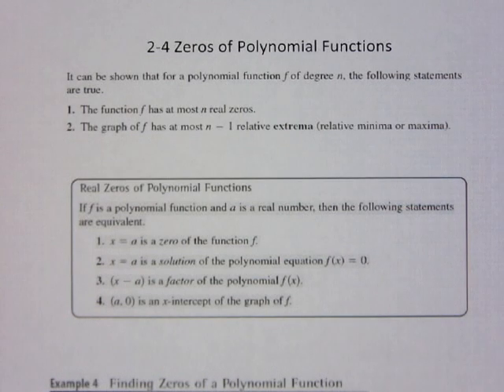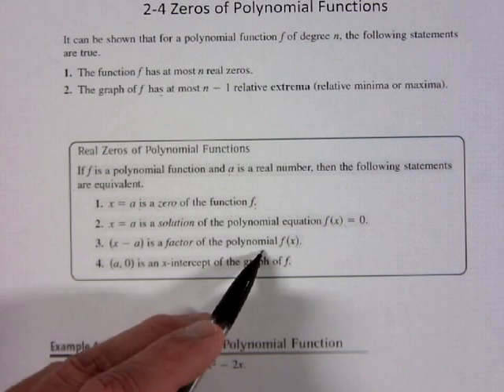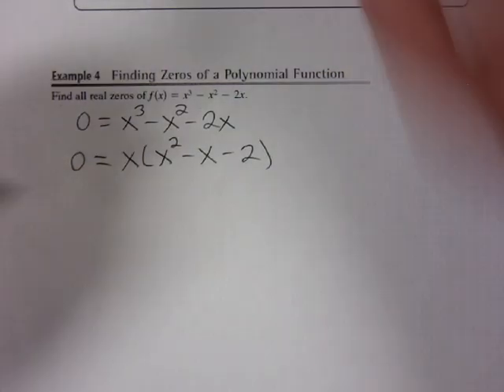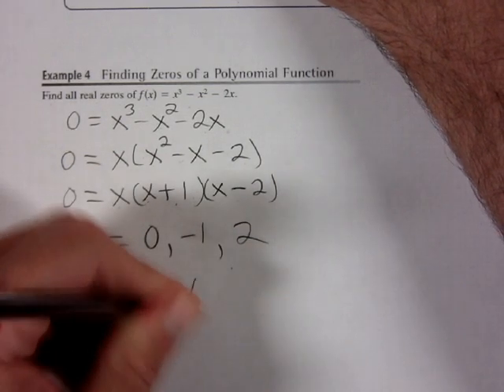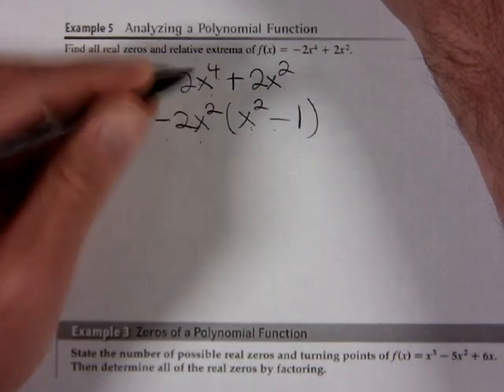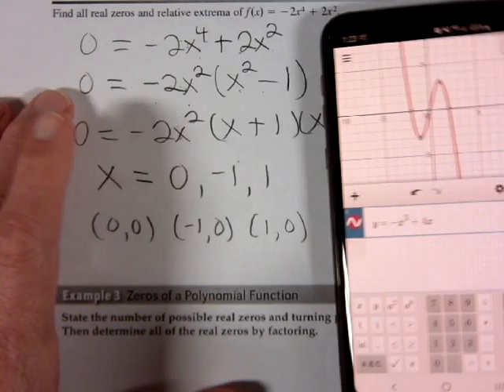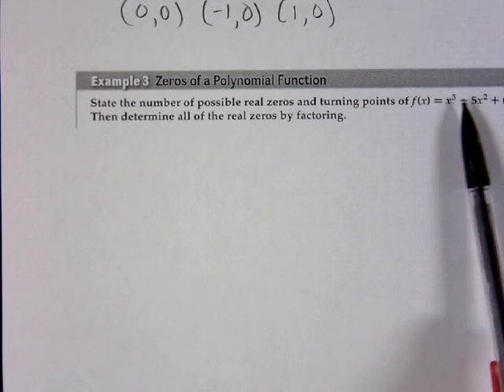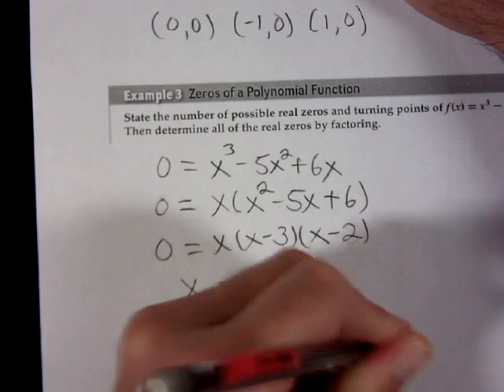Lesson 2-4 precal